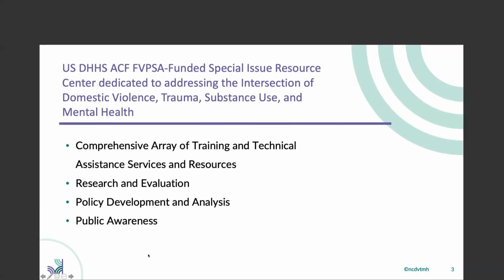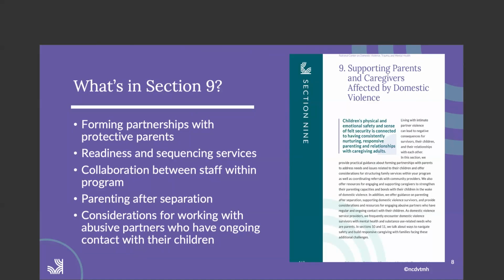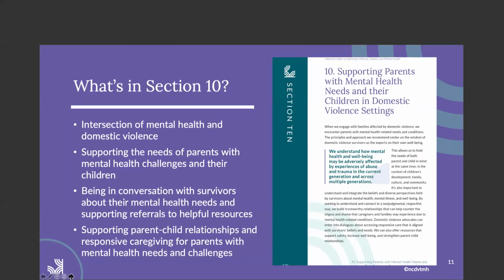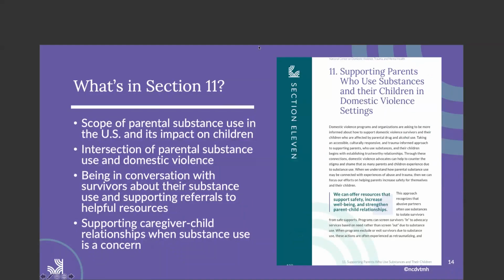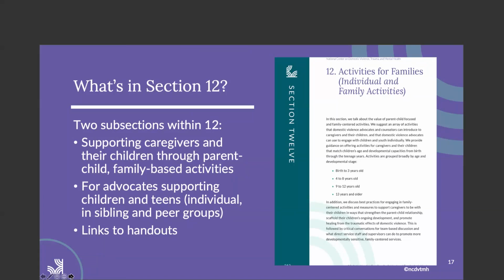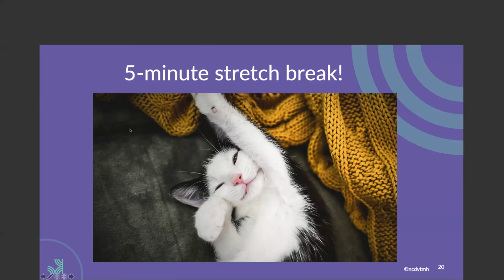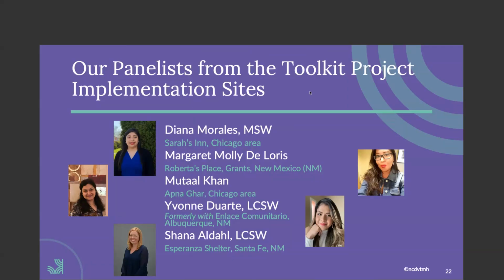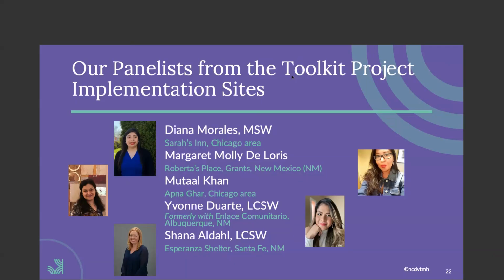Family Centered Toolkit for Domestic Violence Programs Launch (Part 3)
Part 3 of 3 in the Family-Centered Toolkit for Domestic Violence Programs: A Product Launch and Webinar Series.

Engaging and Supporting Caregivers and Their Families

Explores sections in the toolkit on engaging and supporting caregivers and their families; this includes how to use developmentally sensitive activities to strengthen parent-child relationships and promote wellbeing and resilience. This last webinar in the series will also host a panel of domestic violence program staff reflecting on how the toolkit can be applied to your program and organization.

Susan Blumenfeld, MSW, LCSW
Director of Training and Technical Assistance on Children, Families and Domestic Violence
National Center on Domestic Violence, Trauma, and Mental Health

Jeannette Baca, DSW, LCSW, LISW
Assistant Professor, School of Social Work, New Mexico Highlands University
Consultant to the New Mexico Coalition Against Domestic Violence